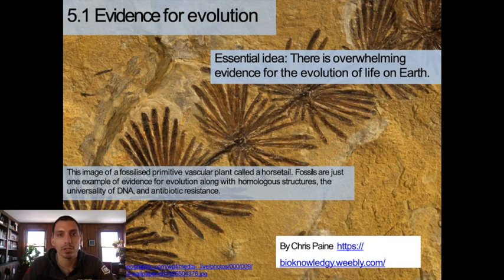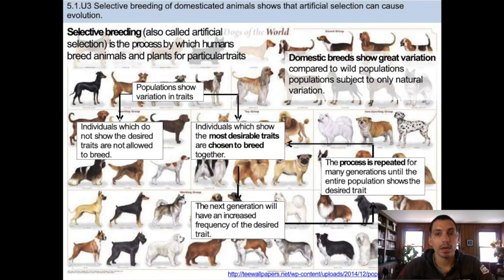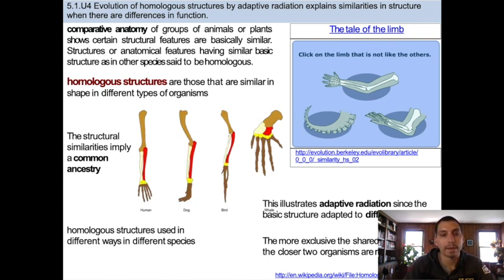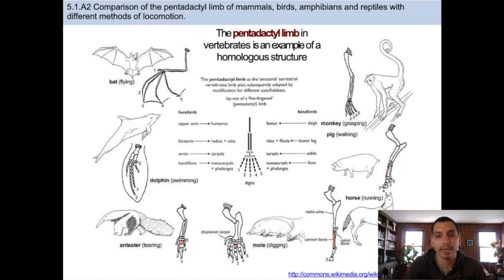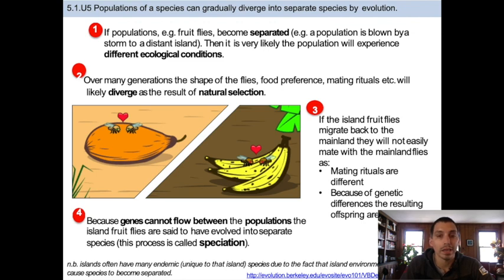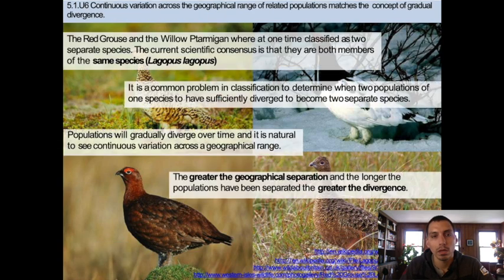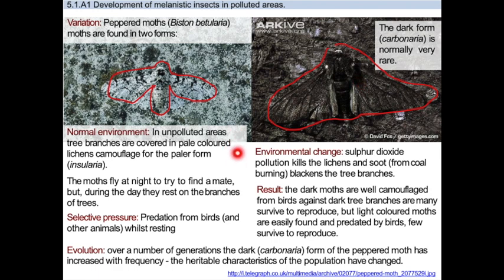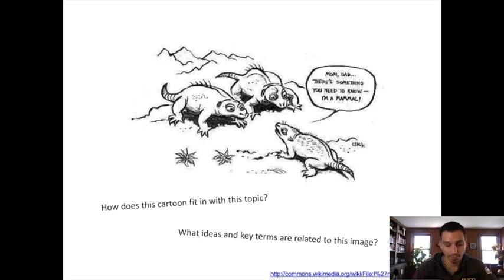IB Biology 5.1 Notes Part 2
Part 2 of 11.3 Notes for IB DP Biology!

Ask and answer questions in the comments!

Presentation courtesy of Chris Paine.